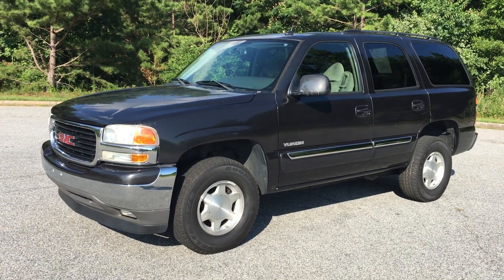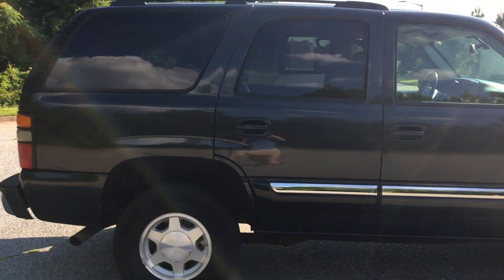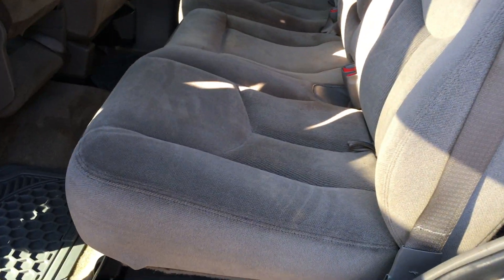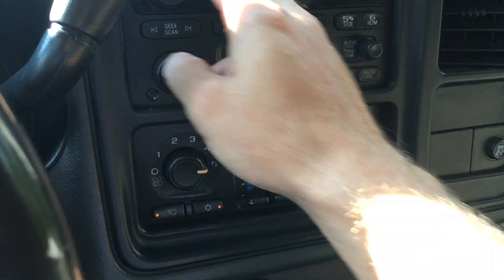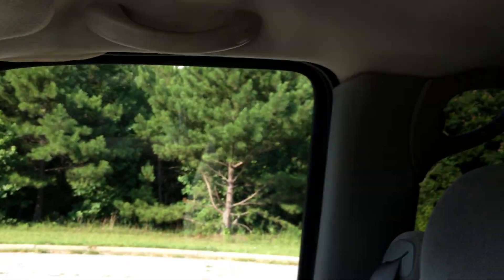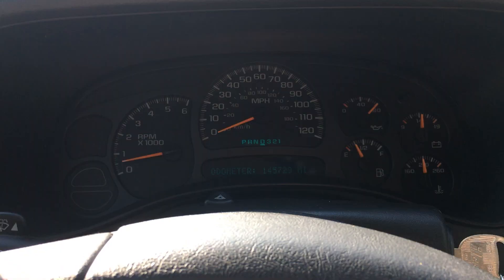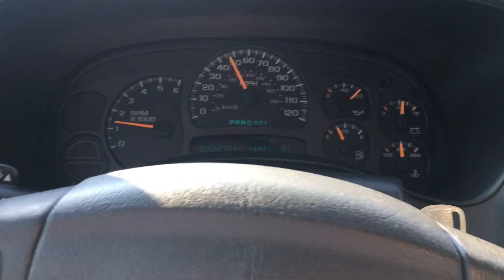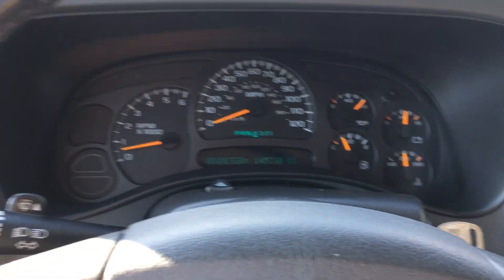2005 GMC Yukon